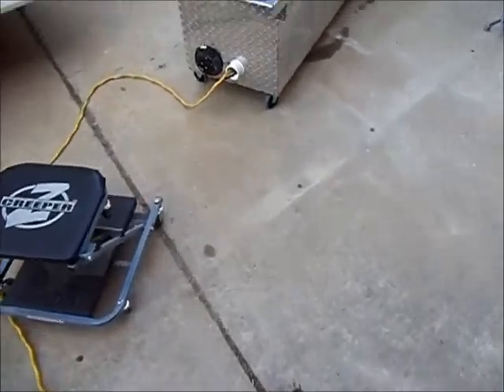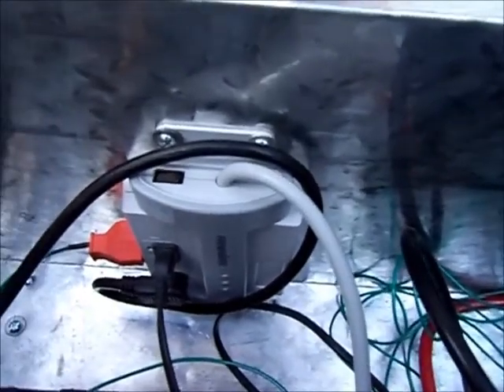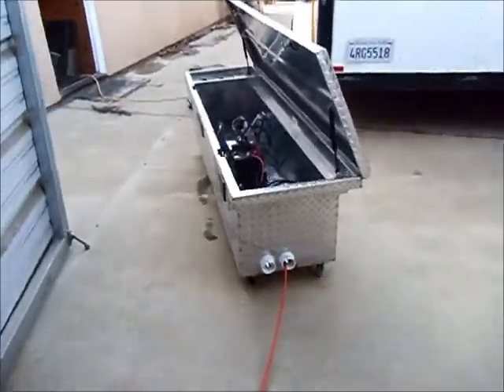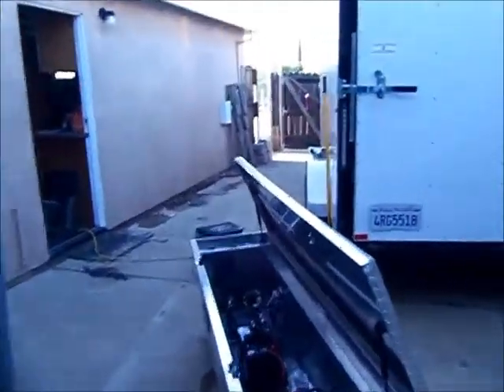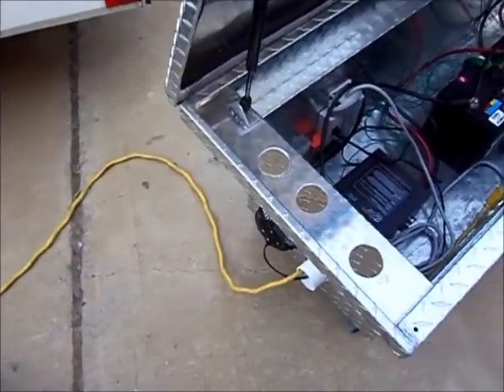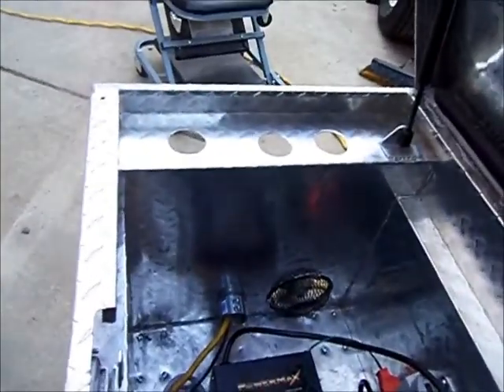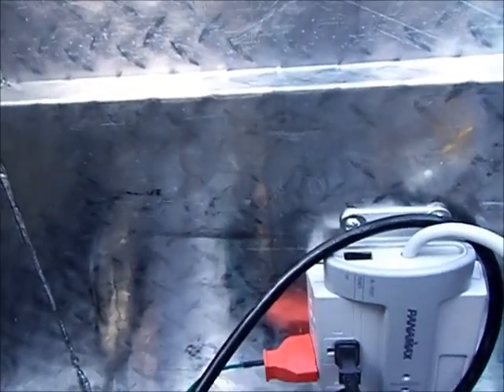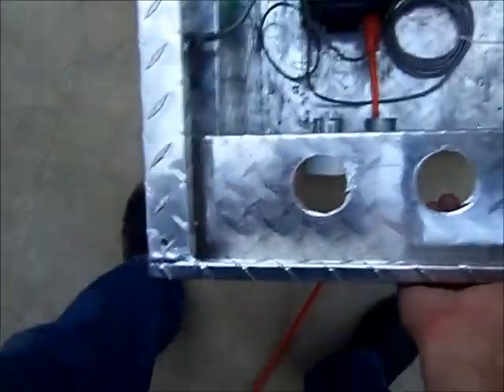Cleaning non inverter generator sine wave part 3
This is part 3 of cleaning a non inverter generator sine wave. Reposted do to spelling errors on first post.